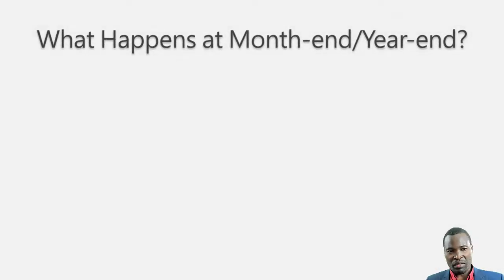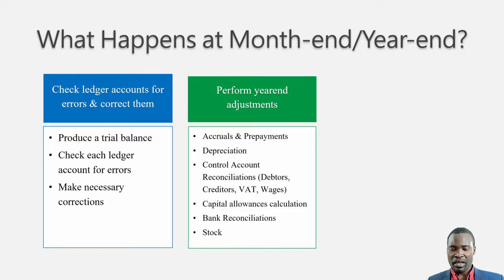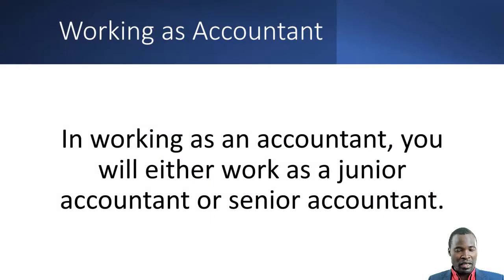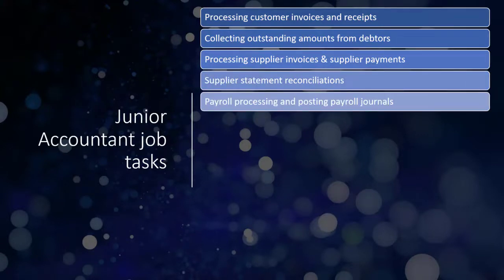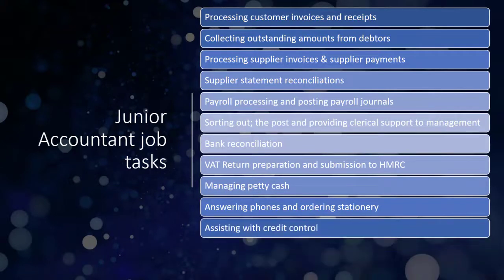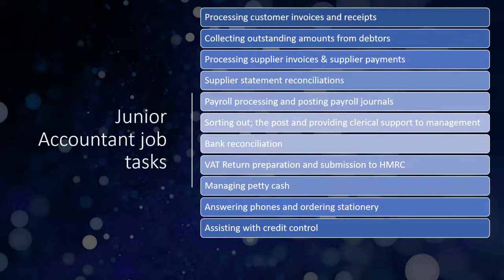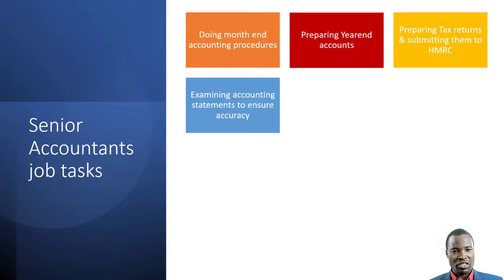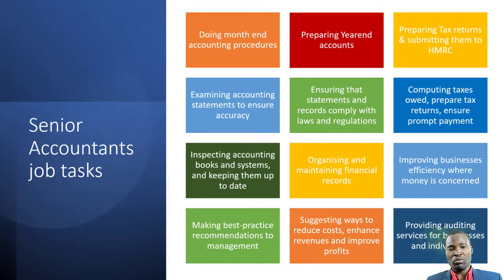What is actually involed in doing Month-end accounting procedures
In the dynamic world of finance, month-end accounting procedures play a critical role in ensuring accurate financial reporting and analysis. If you want to master the comprehensive skills designed to equip you with the essential skillset and knowledge to efficiently and accurately perform accounting month-end close tasks then click on this link for more